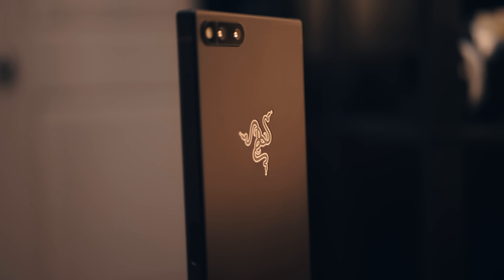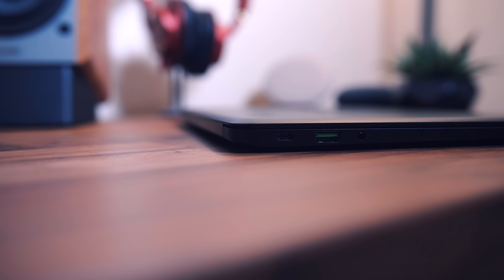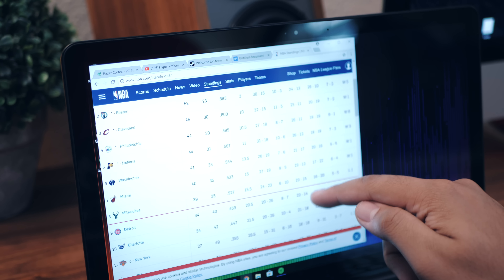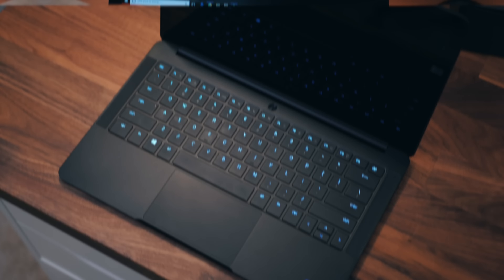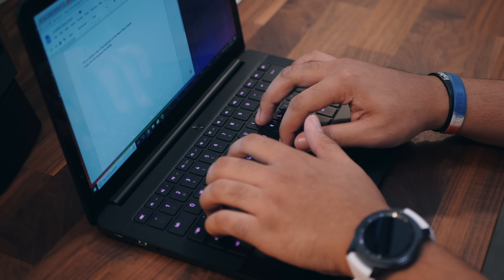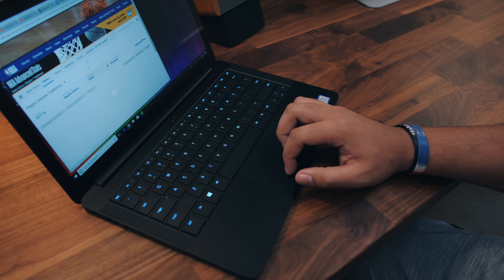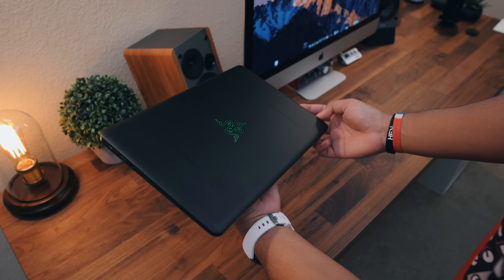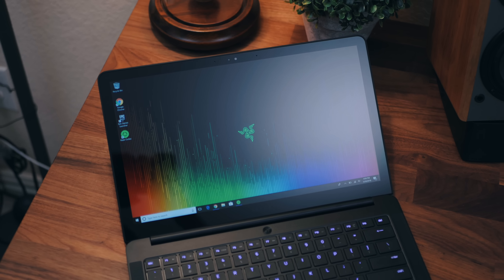Razer Blade Stealth Overview: An Excellent Blend!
My first time using a Razer laptop and I really like it a lot! I highly recommend it for a powerful on the go experience!

(Razer Cortex isn't exclusive to Razer computers! Try it out on your computer!)